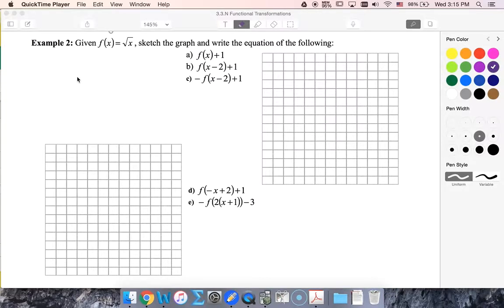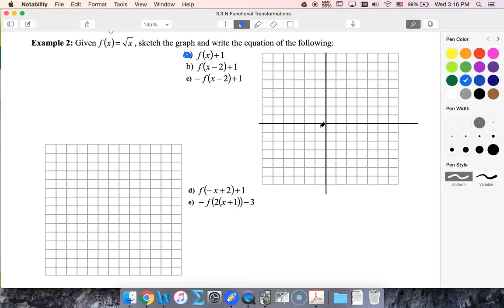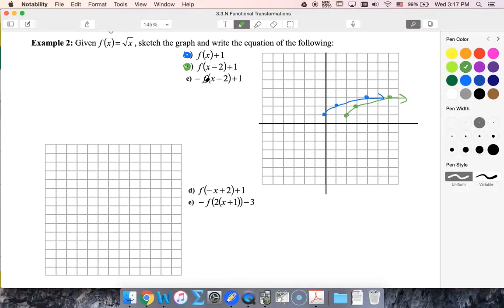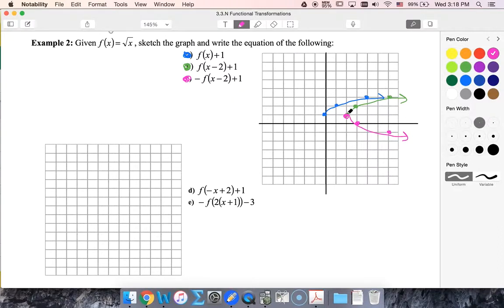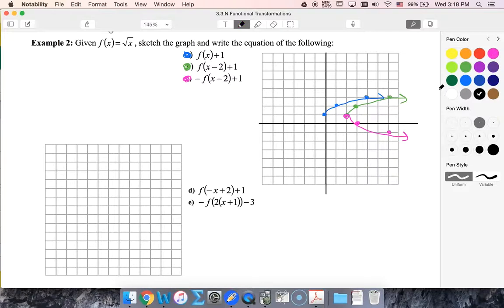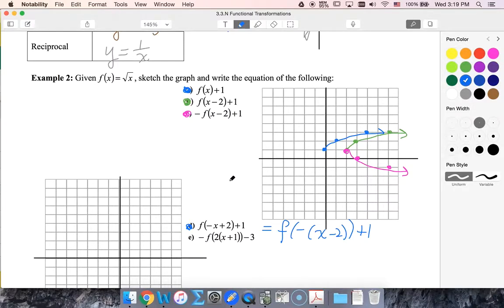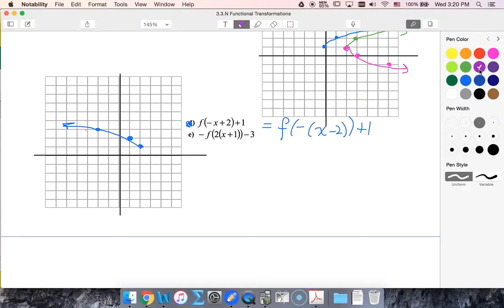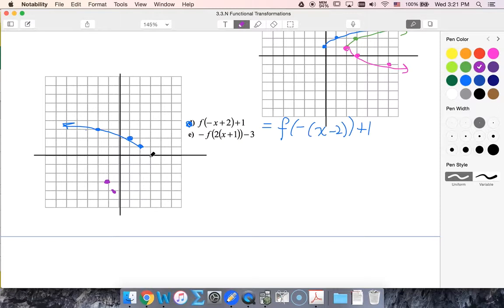IBHL 2.3 Ex 2 Applying transformations